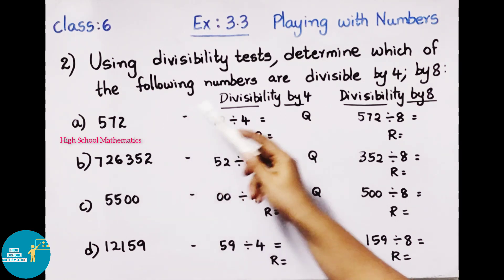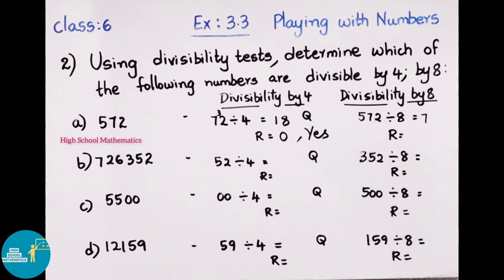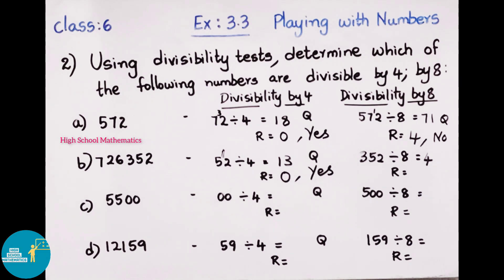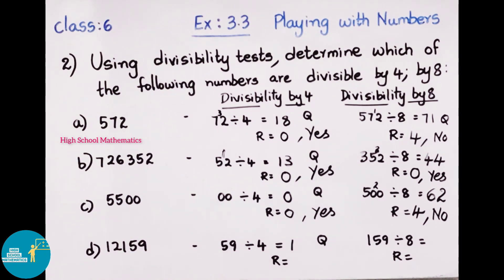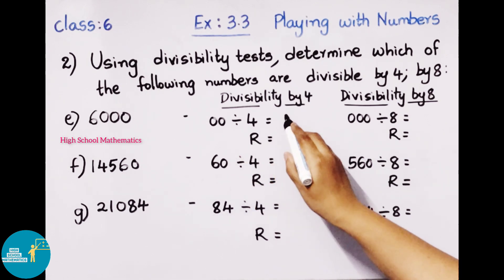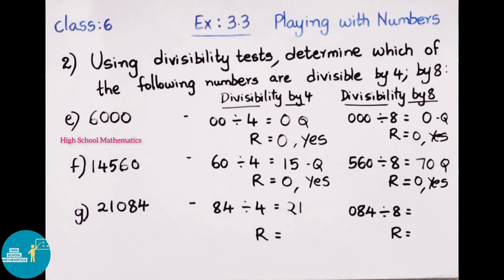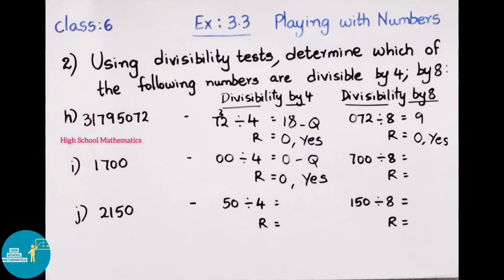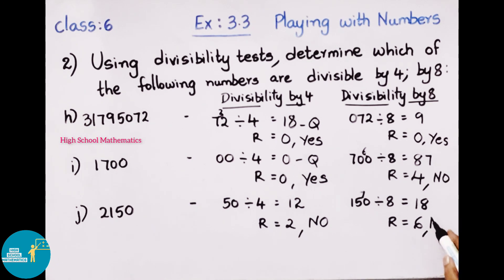6th class maths || chapter 3 Exercise 3.3 || Playing with Numbers Ex 3.3 || 2nd sum ||NCERT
In this video, you can learn 6th class new syllabus - Chapter 3 - Playing with Numbers - Exercise 3.3 - 2nd sum.